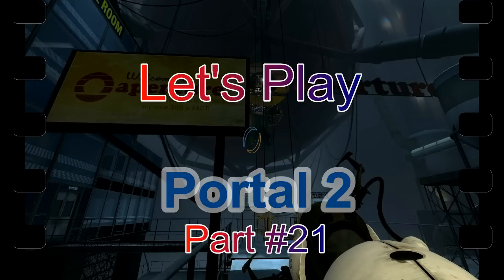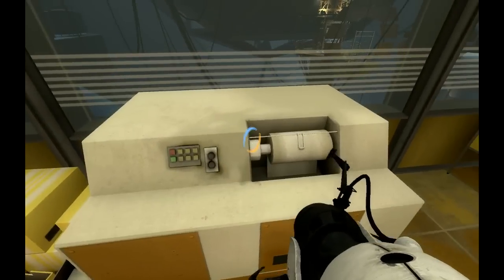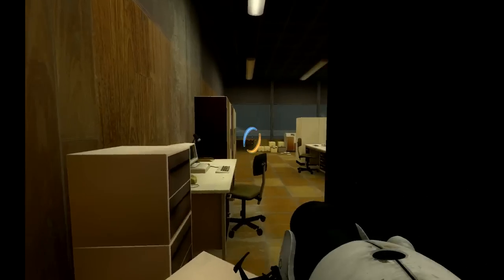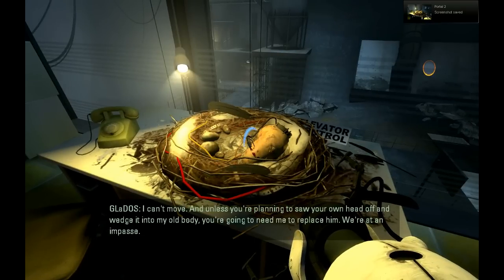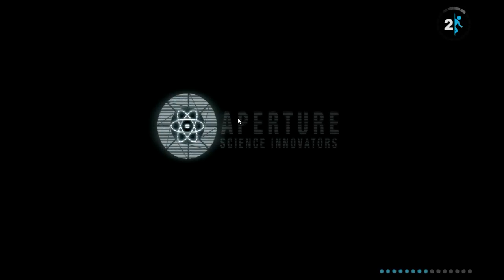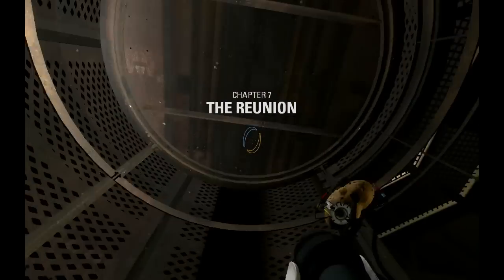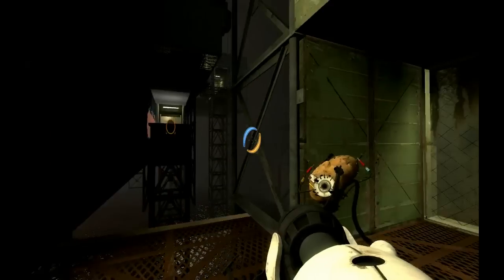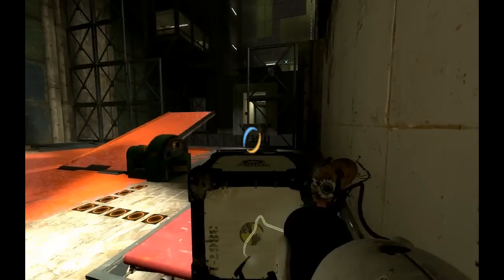Let's Play ♦ Portal 2 [21] - Found Borealis Research Vessel and Propulsion Gel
*Cave Johnson: Now this doesn't work with all skin types, so try to remember which skin is yours, and if it doesn't teleport with you, we'll do what we can to sew you right back into it.